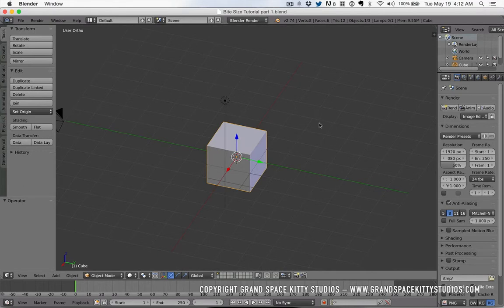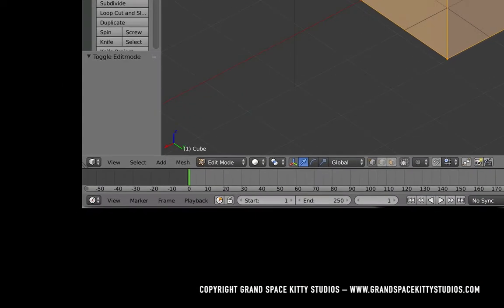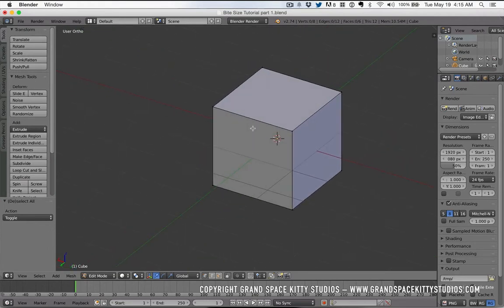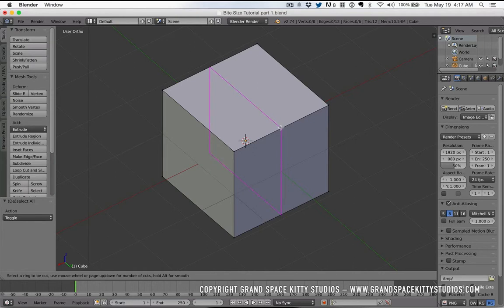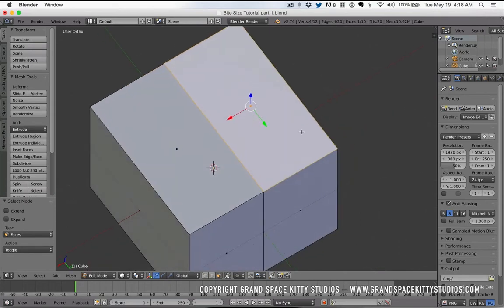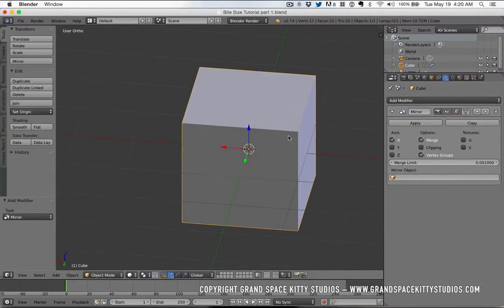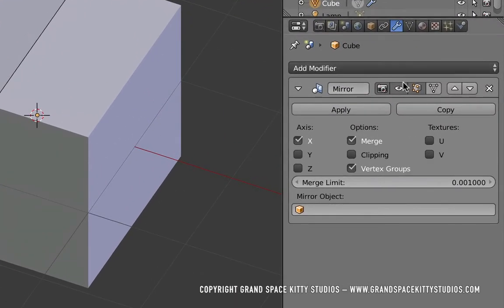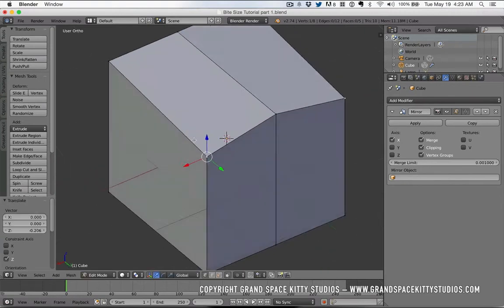Bite Size Tutorial part 2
This Bite Size Tutorial part 2 continues from the last demonstration and prepares a polygon cube for further modleing.